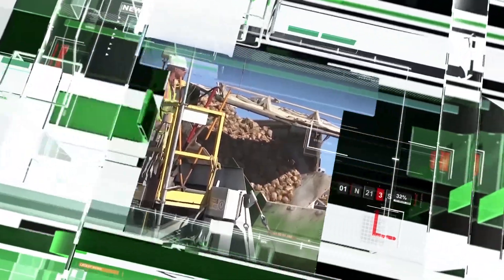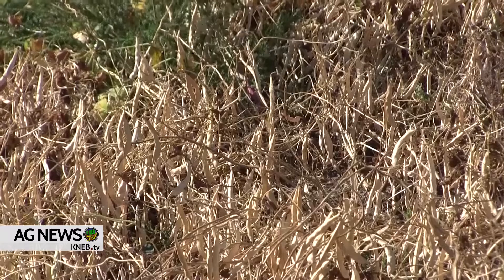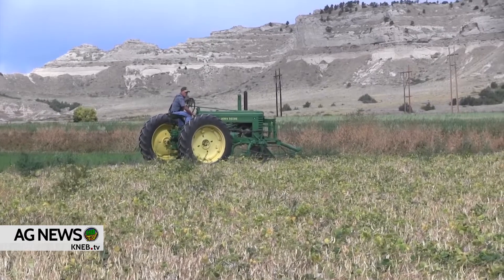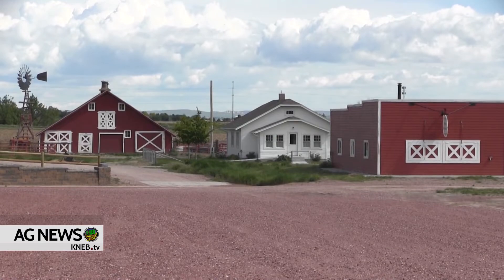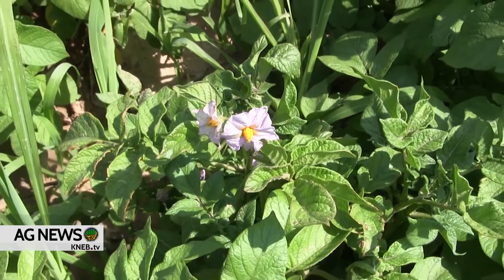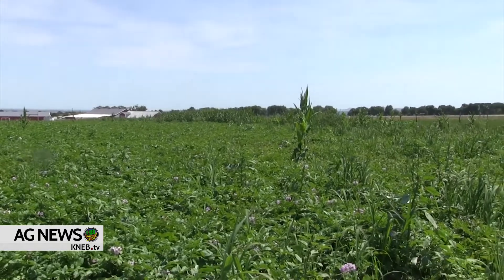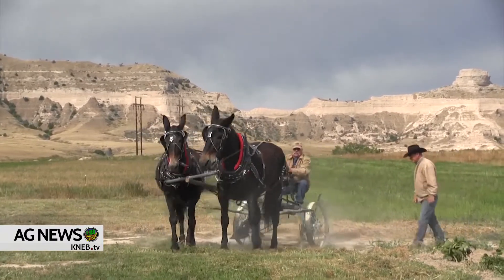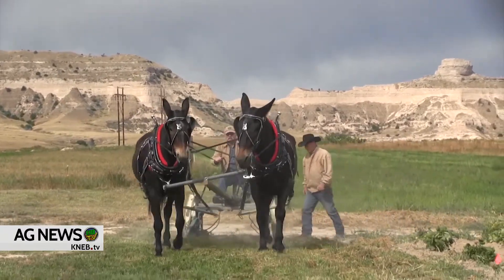25th Annual Harvest Festival at Legacy of the Plains Museum